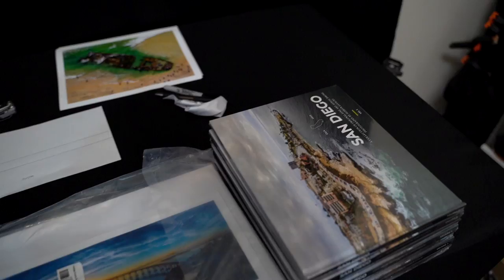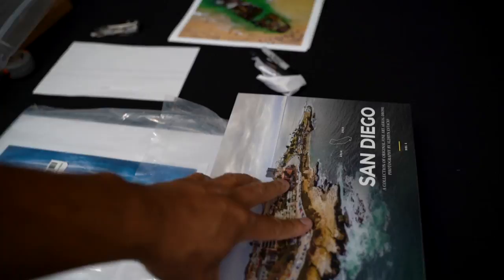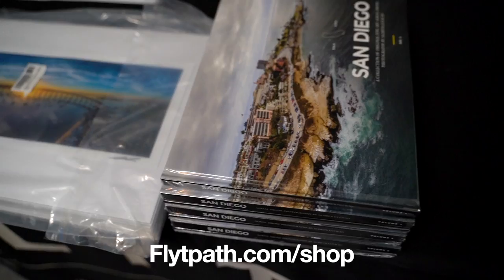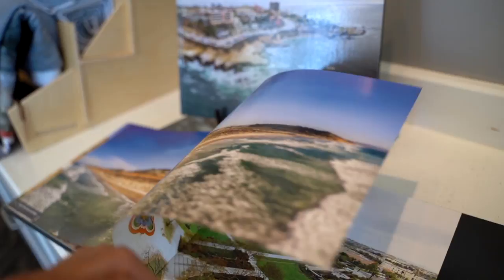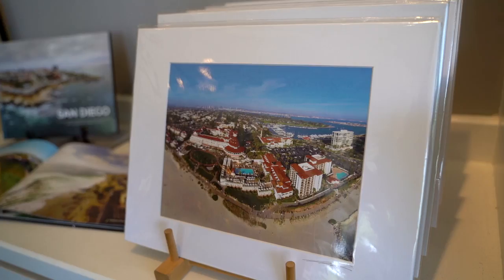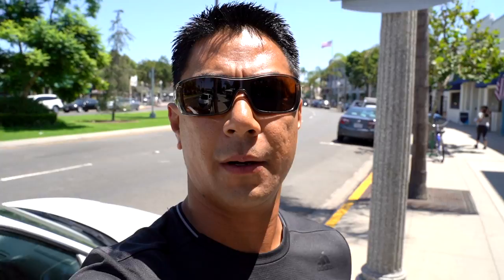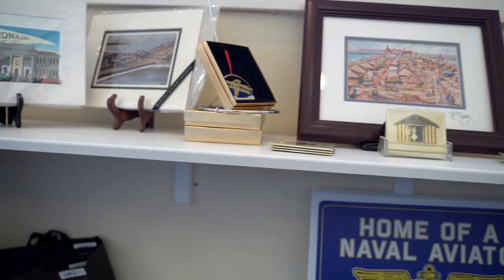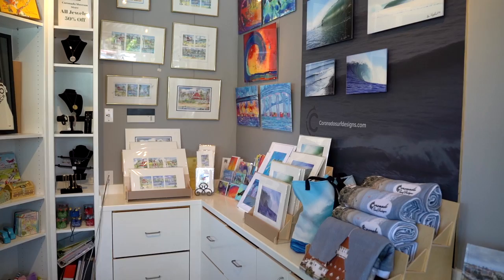Restocking the Coronado Museum of History and Art - VLOG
In todays Vlog, I head back to the Coronado Museum of History and Art to restock some of my books and prints. The museum is full of so many unique artifacts of Coronado's past. I wasn't able to shoot much of the museum before so I made sure I highlights some of the things the museum has on display.

Still super stoked that my photography is displayed at the museum. My larger format acrylics will be going into their meeting and workshop room in the future once they finish up some reorganization. If you are in the area, make sure you pop in and check out my display in the front of the store, next to a few other very talented local artists.